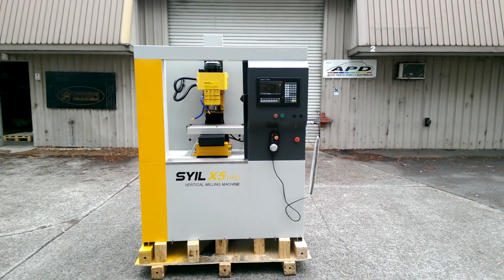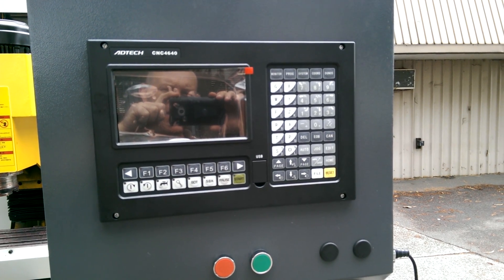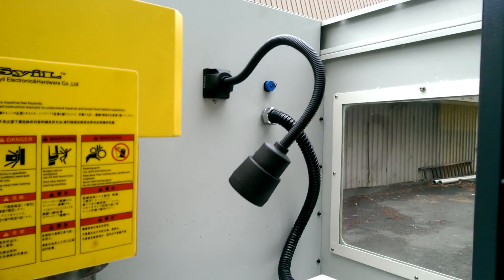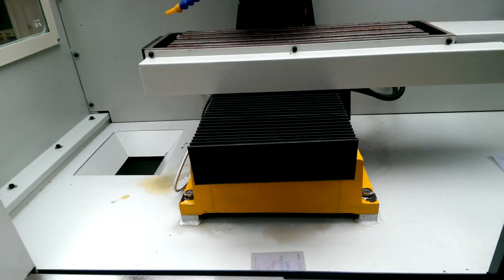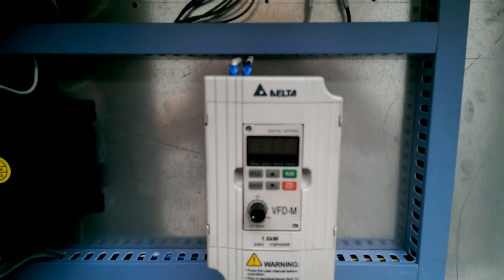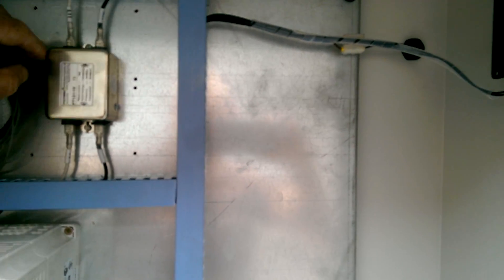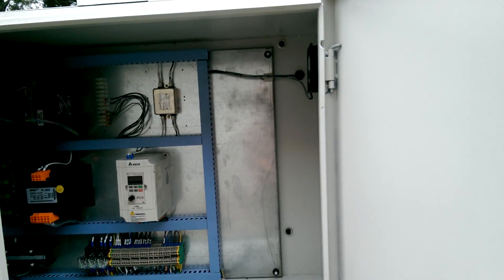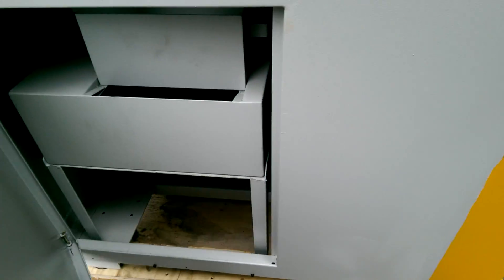Syil X5 Pro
Syil X5 Pro cnc milling machine